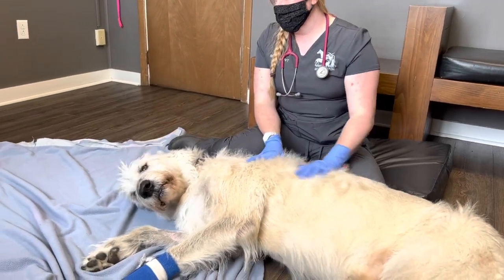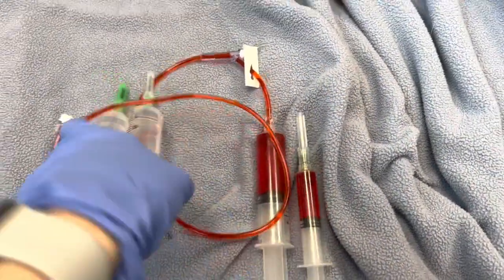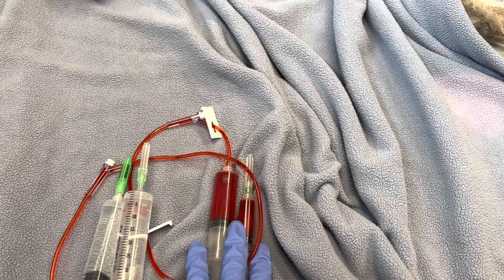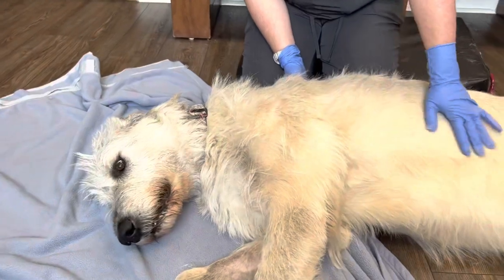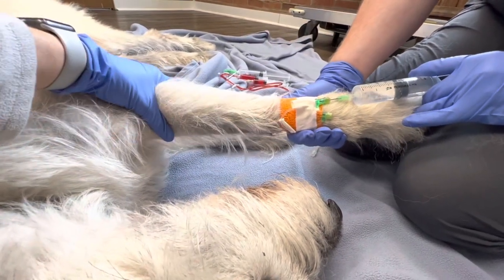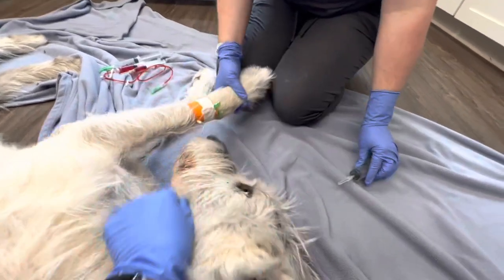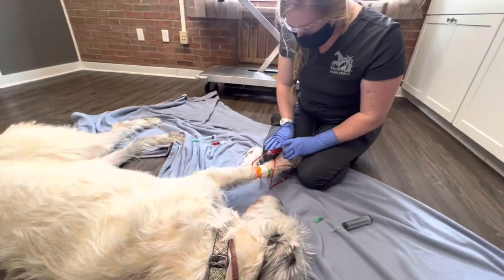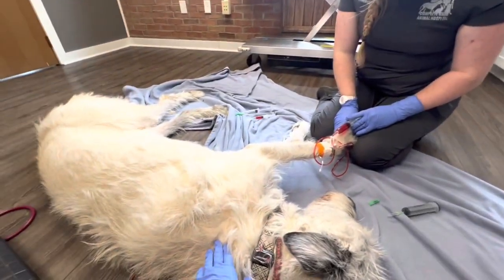Chemotherapy treatment 4 for Oscar’s lymphoma. His cancer is in remission!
Oscar’s 4th chemotherapy treatment is completed!  He’s doing very well and is in remission form his cancer. Sadly this is not a cure for him, but a way for us to get more quality time that the cancer is trying to steal from us. We take everyday as a gift.

Dr Rogers